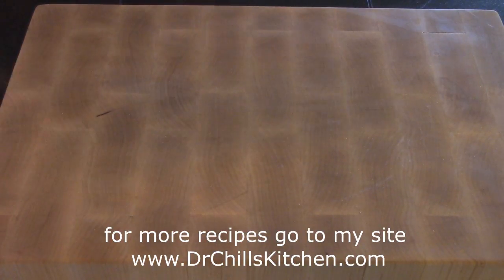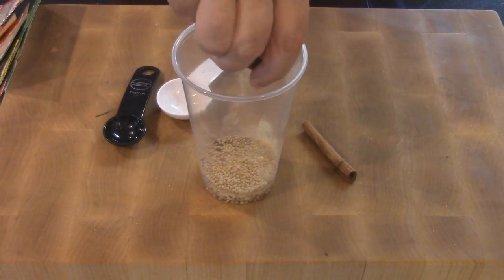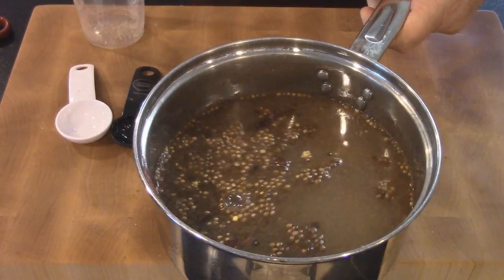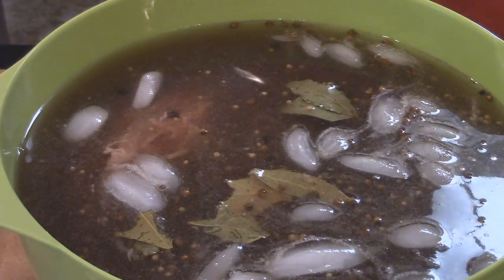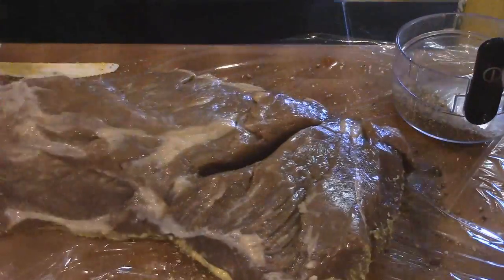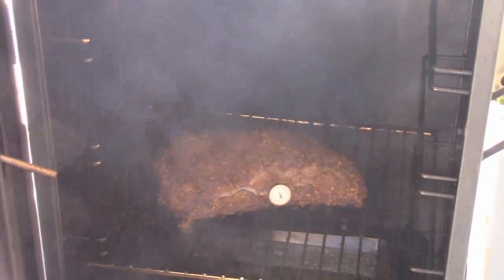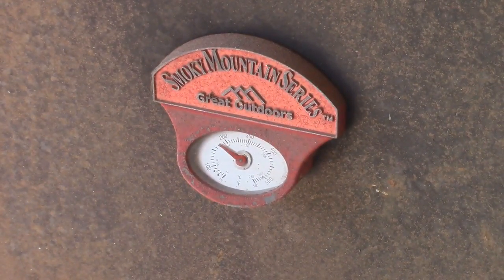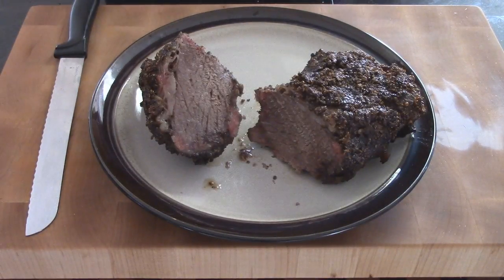how to make pastrami recipe nitrite free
In this episode I go over how to make your own homemade pastrami.